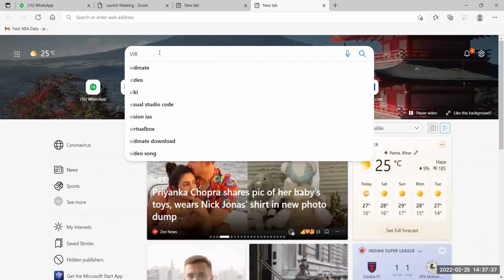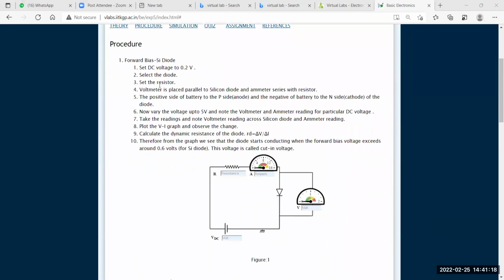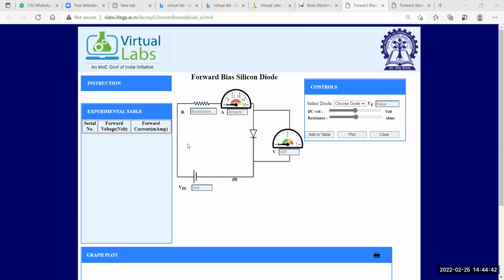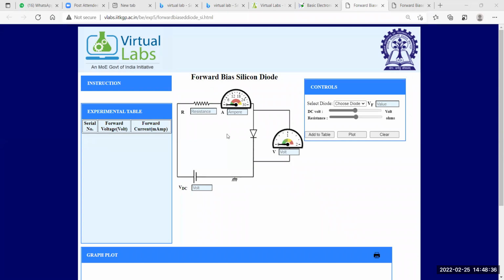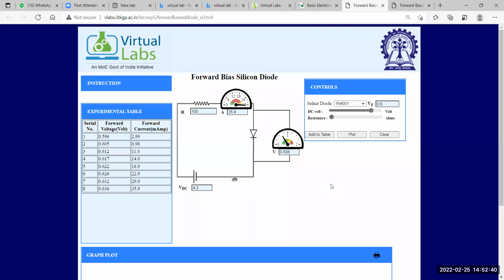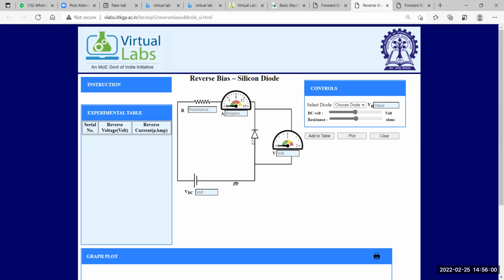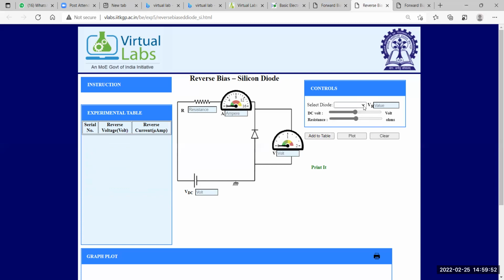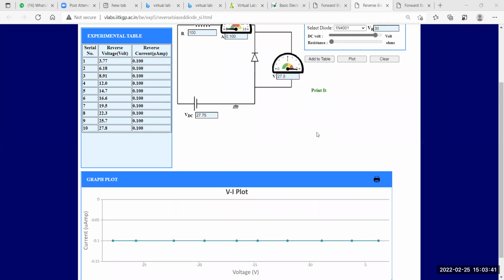TO STUDY & VERIFY THE OPERATION OF P-N JUNCTION DIODE.(1)